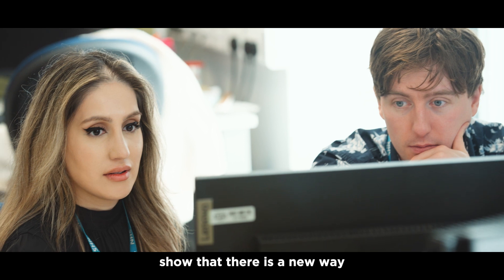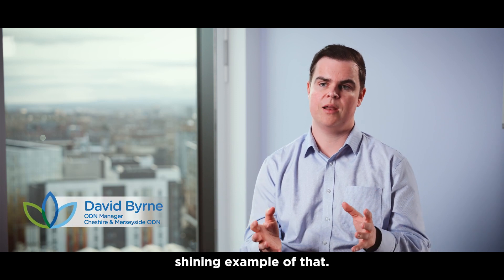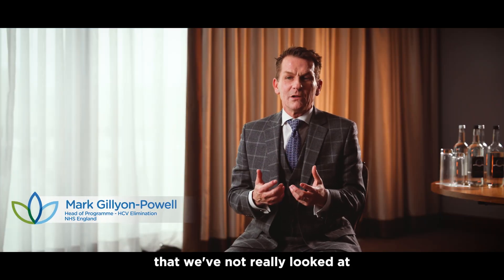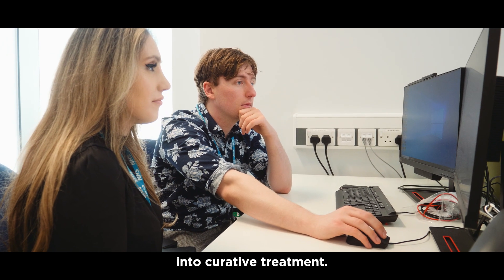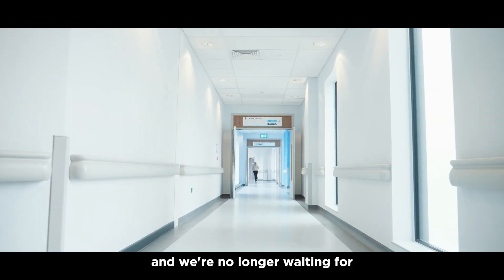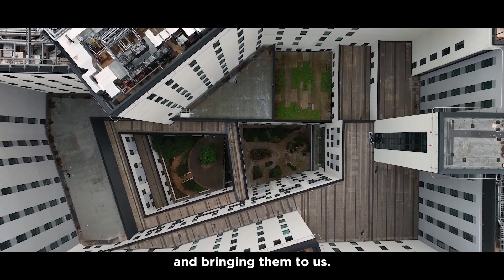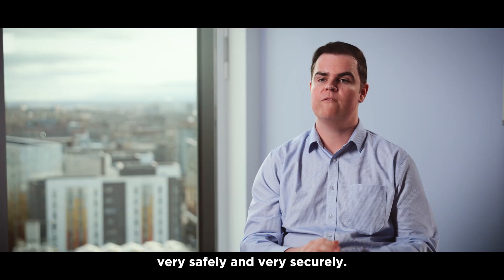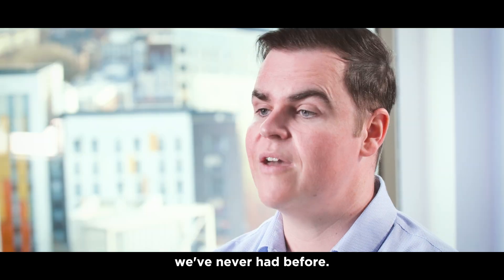Harnessing data-driven insights with Pathway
We’ve been working in partnership with NHSE and MSD on the NHS England Hepatitis C (HCV) elimination programme to uncover the estimated 20,000 patients yet to be found in primary care data. Taking the ‘Patient Search Identification (PSI)’ tool developed by MSD and deploying this into our Pathway solution has enabled the ODN teams to search primary care data for coded Hepatitis C risk factors in patient records to identify potentially at-risk patients for review, testing and treatment.